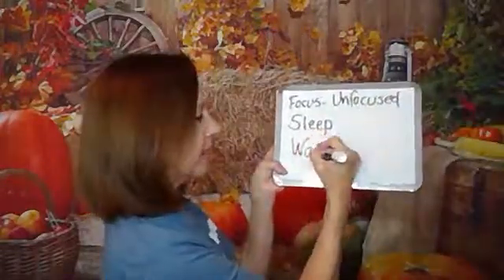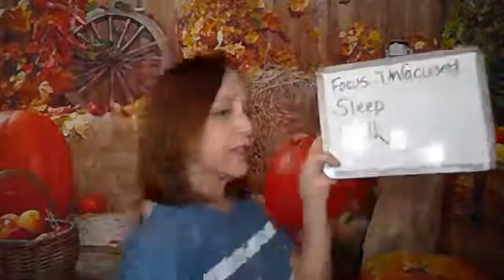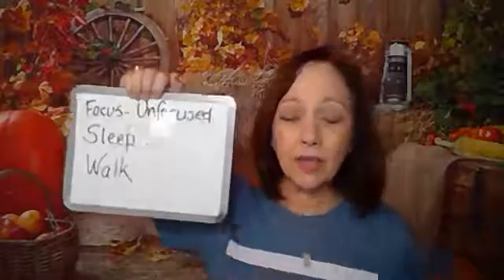How to De-Stress Mom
How do you de-stress in the middle of the crazy?
How do you reduce overwhelm in the middle of the crazy?
I'm sharing one of my favorite ways to de-stress mom.